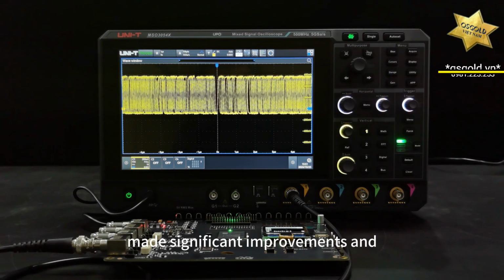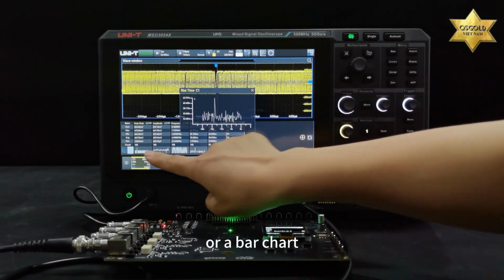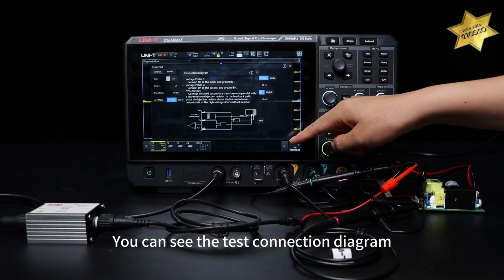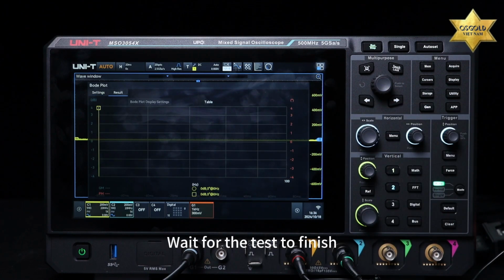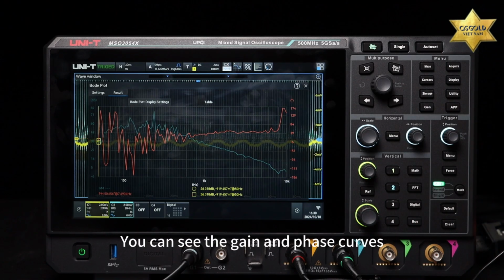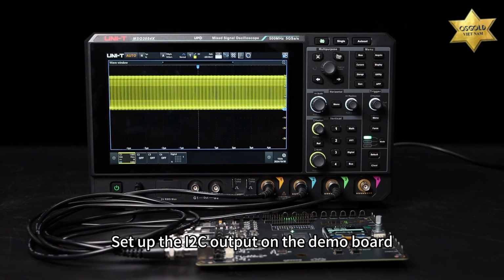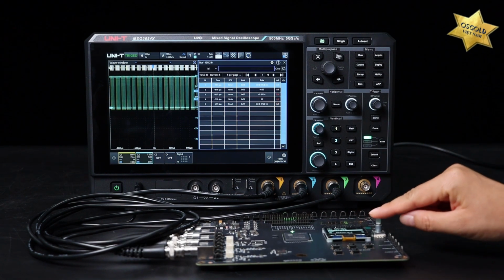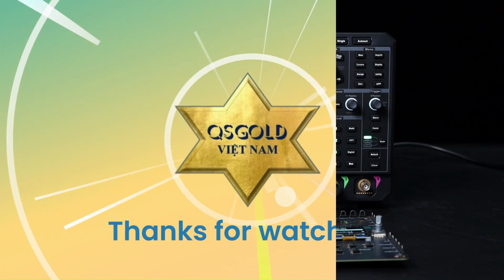Cách sử dụng máy hiện sóng Uni-T MSO3034X và MSO3054X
Máy hiện sóng tín hiệu hỗn hợp Uni-T MSO3034X và MSO3054X Chính Hãng

Uni-T MSO3034X và MSO3054X là máy hiện sóng tín hiệu hỗn hợp với băng thông lớn, tốc độ lấy mẫu tối đa 5 GSa/giây và được trang bị 4 kênh analog và 16 kênh kỹ thuật số, độ sâu bộ nhớ lên đến 500 Mpts.MSO3034X và MSO3054X sở hữu công nghệ Ultra Phosphor 3.0 độc đáo, tốc độ thu sóng lên đến 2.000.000 wfms/giây, 256 màu nhiệt độ xám, hệ thống kích hoạt kỹ thuật số tiên tiến với độ nhạy kích hoạt cao và độ nhiễu thấp. Máy hiện sóng MSO3054X hỗ trợ nhiều bộ kích hoạt tiên tiến, kích hoạt và giải mã bus nối tiếp, và hỗ trợ chế độ lấy mẫu và phân tích nâng cao về phân tích phổ, phân tích công suất, biểu đồ tần số, ghi dạng sóng, độ phân giải nâng cao (ERES), kiểm tra mẫu tăng tốc phần cứng, tìm kiếm và điều hướng. Ngoài ra, máy hiện sóng này còn có nhiều phép đo và phép toán. MSO3034X và MSO3054X sử dụng màn hình cảm ứng điện dung 10,1 inch hỗ trợ nhiều cử chỉ cho các thao tác dạng sóng thông thường và kết hợp với nhiều phím một chạm ở mặt trước, điều này tối ưu hóa đáng kể hiệu quả hoạt động của máy hiện sóng và cải thiện trải nghiệm của người dùng.

Thương hiệu: Uni-T
Model: MSO3034X và MSO3054X
Xuất xứ: Trung Quốc
Bảo hành: 12 tháng

Băng thông: 350MHz-500MHz
Số kênh Analog: 4 kênh
Tốc độ lấy mẫu thời gian thực: 5GSa/s
Độ sâu lưu trữ lớn nhất: 500Mpts
Tốc độ chụp sóng: 2,000,000wfms/s
Số kênh Digital: 16